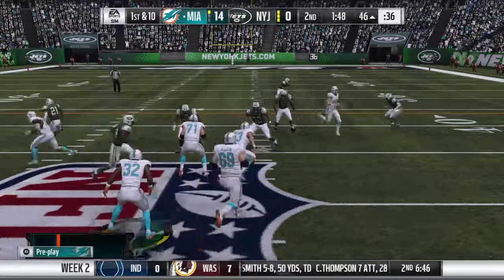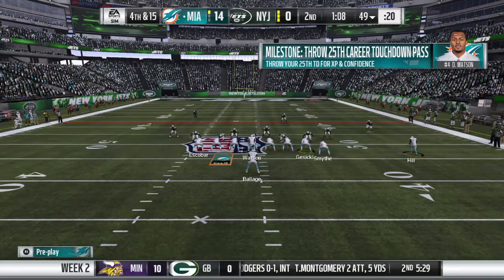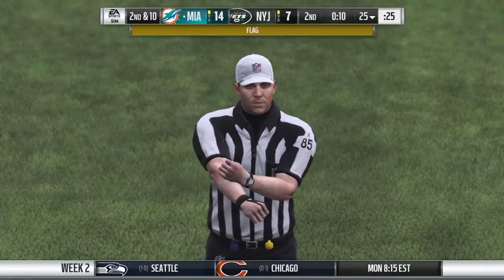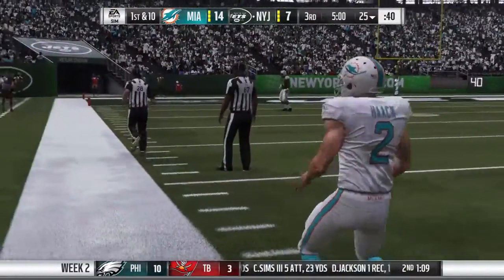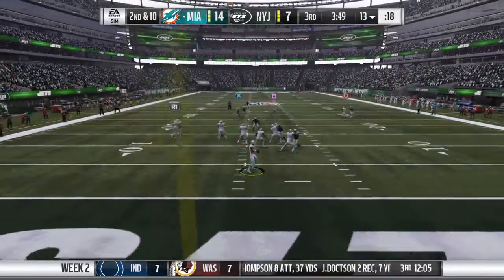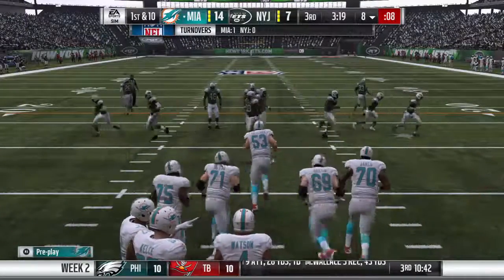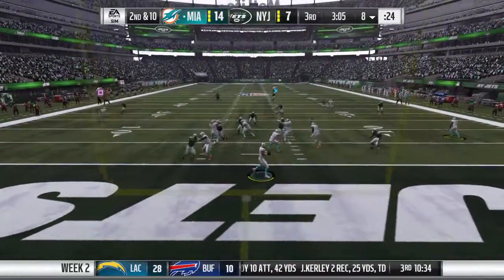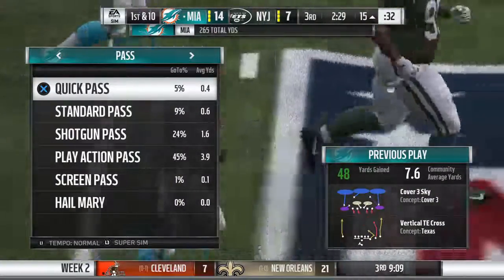Madden NFL 19